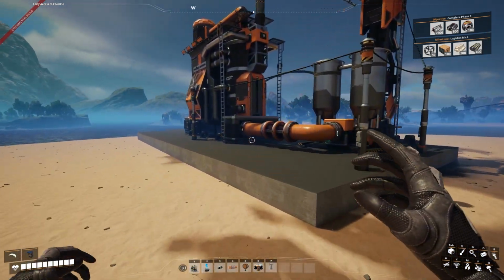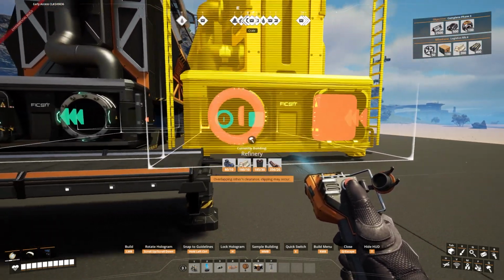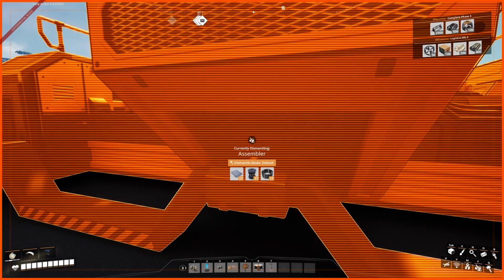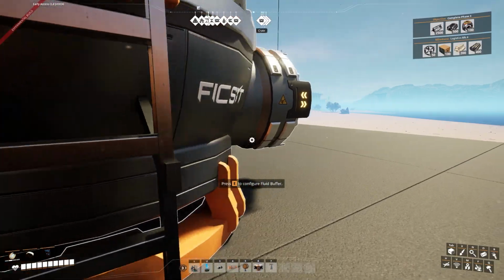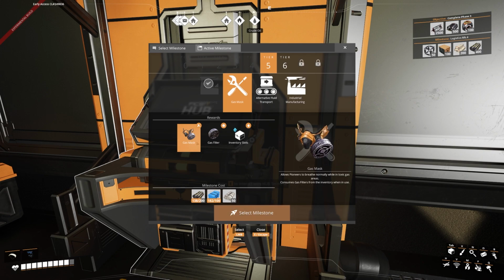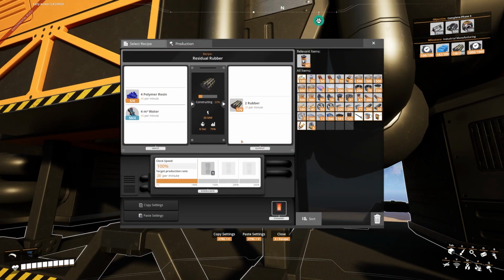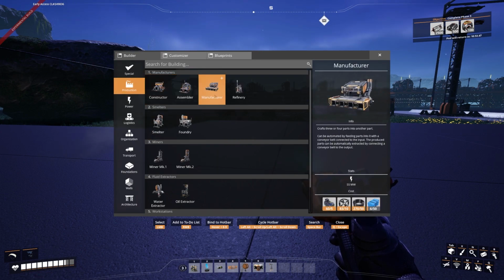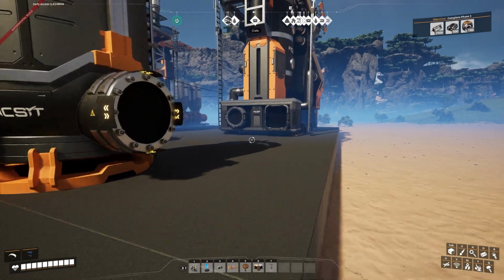Unlocking Industrial Manufacturing | EP49 | Satisfactory U8 | Blind Playthrough